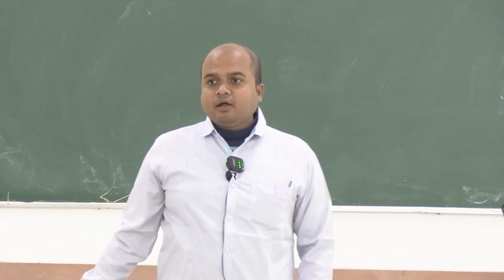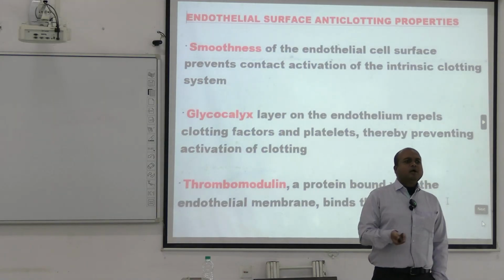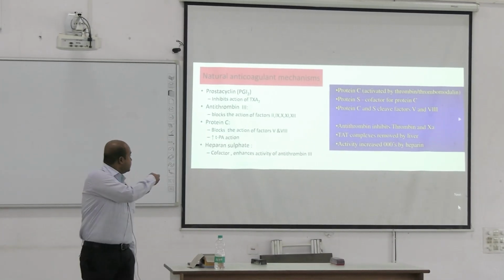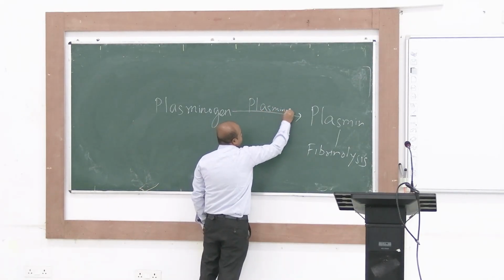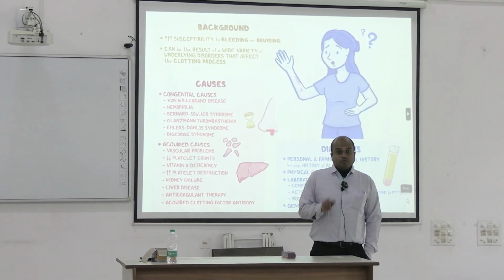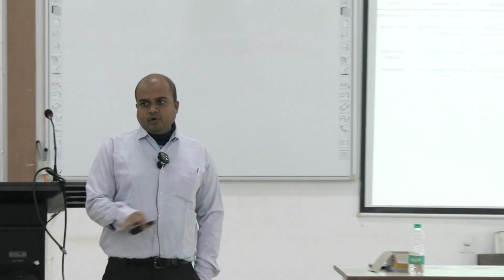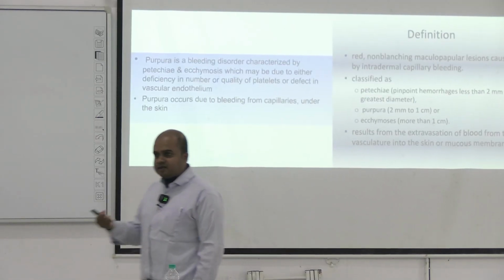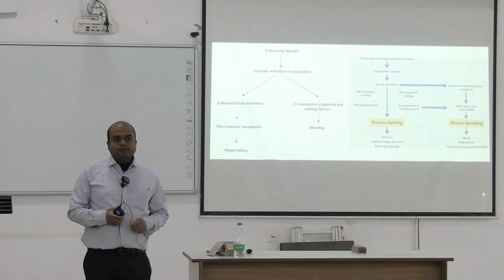Lecture On Natural Anticoagulants & Coagulation Disorders: Hemophilia, VWD & DIC | MBBS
In this detailed MBBS Physiology lecture from Santiniketan Medical College, we explore why blood remains fluid within the vessels and what happens when the delicate balance of coagulation is disrupted. This session is essential for medical students to master both the theoretical and clinical aspects of hematology.

Key Topics Covered:

    Mechanisms Maintaining Blood Fluidity: * Endothelial Surface Properties: Smoothness, Glycocalyx layer, and Thrombomodulin [08:22].

        Endothelial Derived Substances: The roles of Nitric Oxide (NO), Prostacyclin (PGI2), and ADPase in inhibiting platelet activation [10:22].

        Natural Anticoagulants: A deep dive into Antithrombin III, Heparin, Protein C, and Protein S [13:16] [18:37].

    The Role of Plasmin & Fibrinolysis: Understanding tertiary hemostasis and the balance between pro-coagulants and anti-coagulants [05:34] [23:41].

    Bleeding vs. Clotting Disorders: Differentiating between Hemorrhage (weak clotting) and Thrombosis (excessive clotting) [31:04] [37:01].

    Clinical Conditions & Pathophysiology: * Hemophilia (A, B, C): Deficiency of Factors VIII, IX, and XI, and the concept of acquired hemophilia [38:20] [42:22].

        Von Willebrand Disease (VWD): The most common inherited bleeding disorder; its types and effect on platelet adhesion [43:37].

        Purpura: Analyzing ITP (Immune Thrombocytopenic Purpura) and TTP (Thrombotic Thrombocytopenic Purpura) [49:22] [51:31].

        Disseminated Intravascular Coagulation (DIC): The paradoxical condition of widespread clotting followed by severe bleeding [56:09].

        Hypercoagulable States: Factor V Leiden and Antiphospholipid syndrome [54:33] [55:27].

Practical Exam & Viva Insights: The instructor provides valuable tips on clinical application, distinguishing between homeostasis and hemostasis, and interpreting basic diagnostic tests like Bleeding Time (BT) and Clotting Time (CT) [06:02] [45:00].

On: PHYSIOLOGY by Dr. Akash Ghosh Roy
(MBBS Batch: 2025-26)
Conducted on: 07-01-26